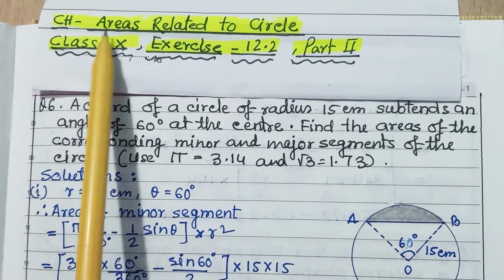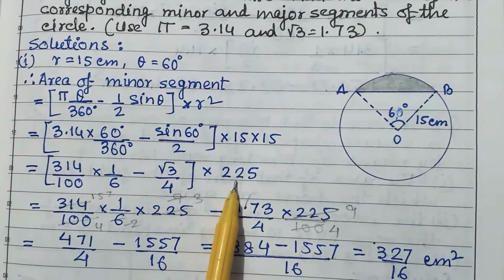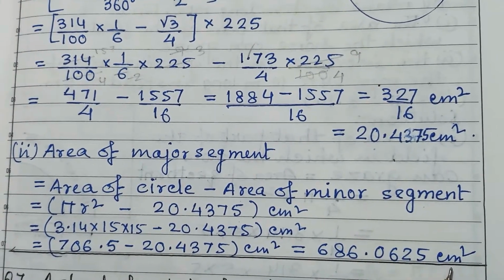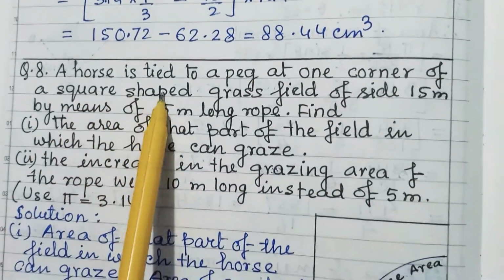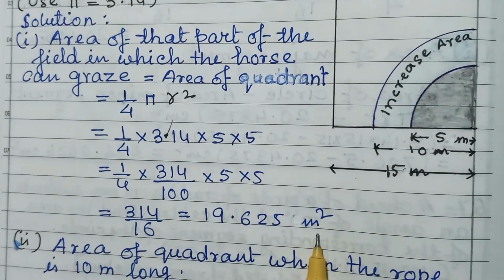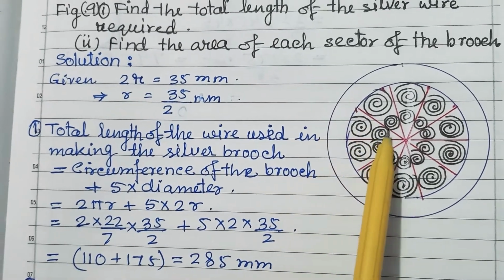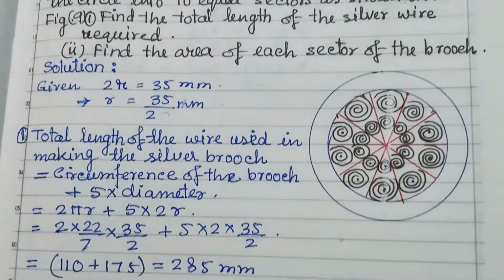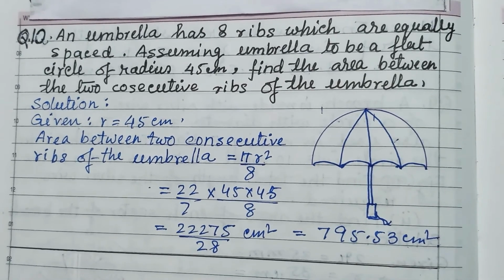NCERT MATHS | Class X | Area Related To Circle CH- 12, Ex- 12.2, Part- 3